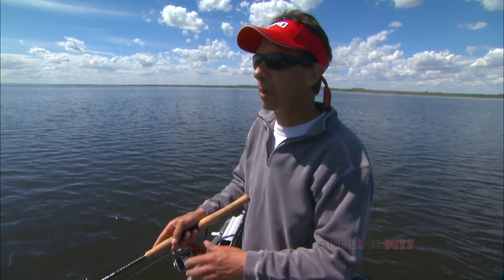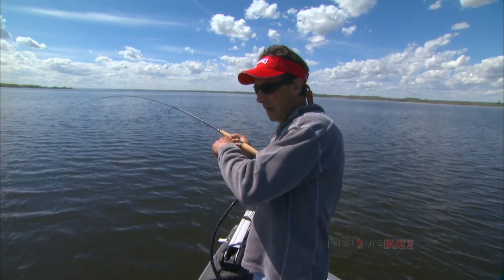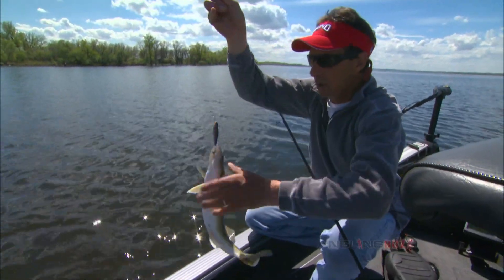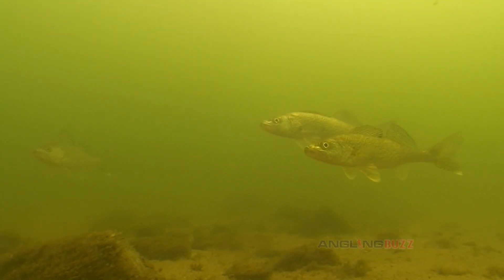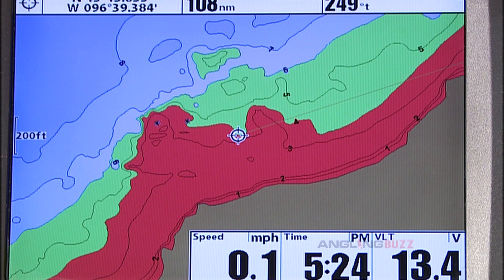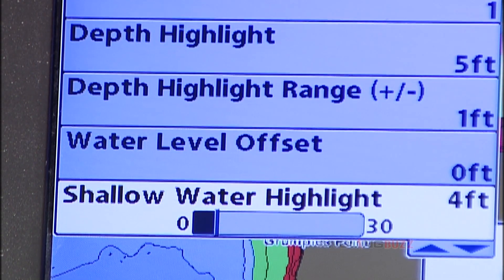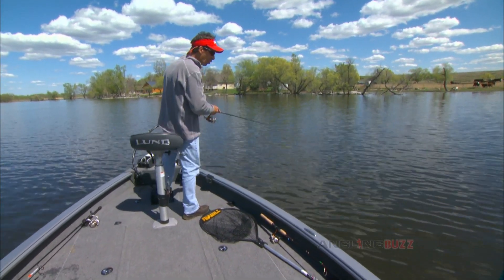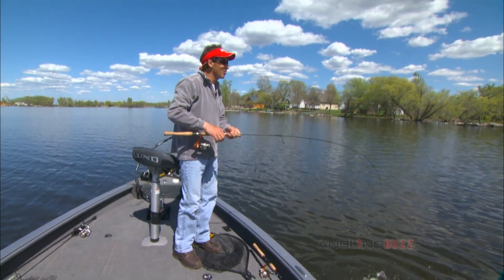Walleye Seasonal Location GPS Mapping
GPS mapping technology provides quick and accurate clues for locating walleyes on a seasonal basis. Follow fish in transition from postpawn to summer areas by examining your onscreen map and anticipating walleye movements.